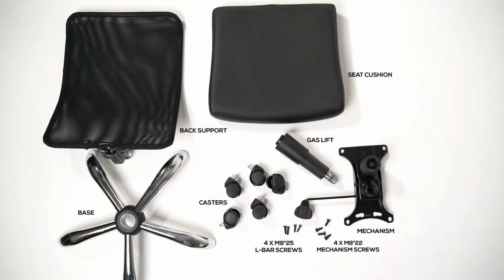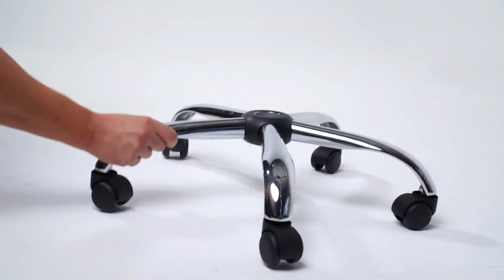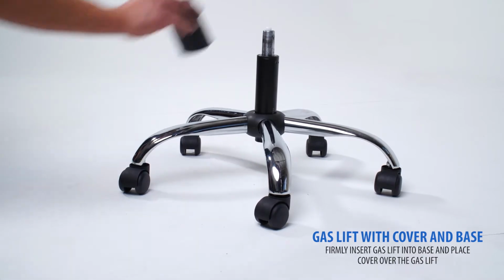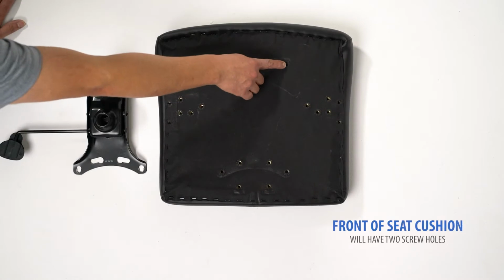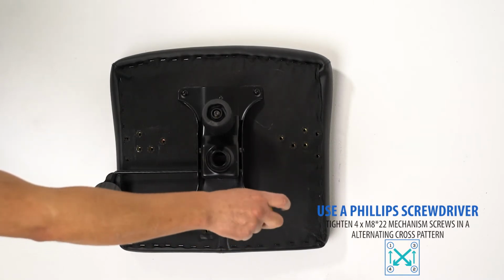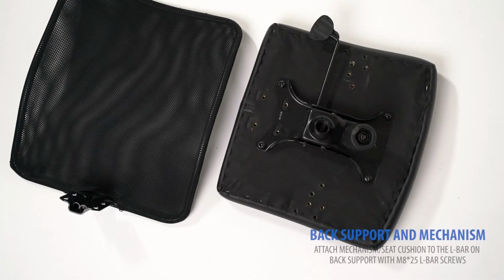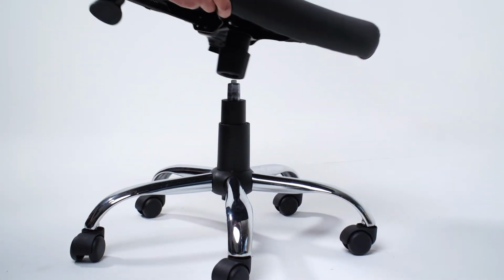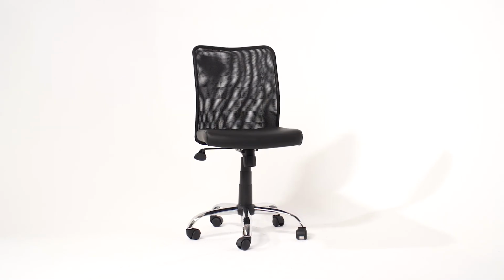B6115C CS Assembly